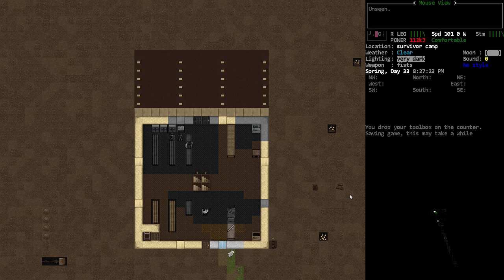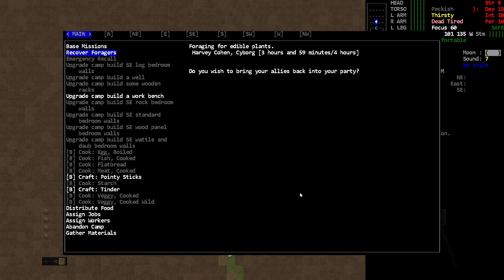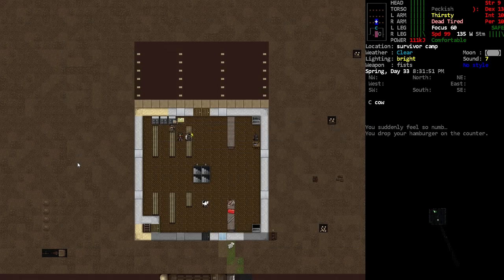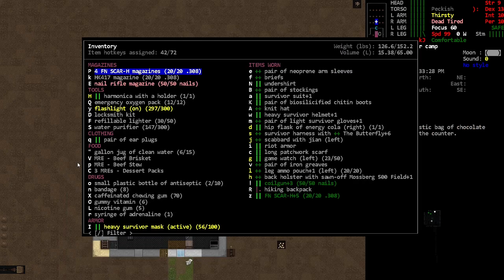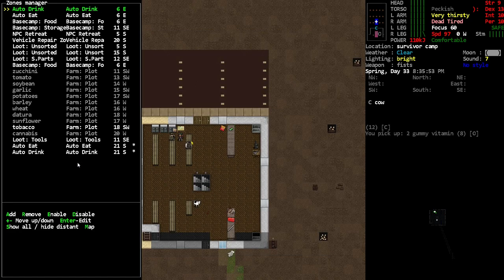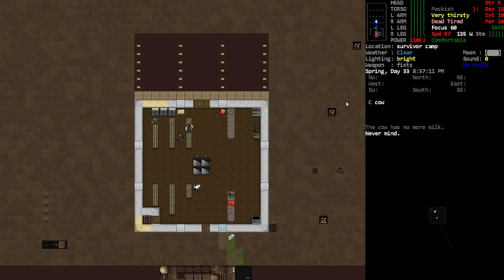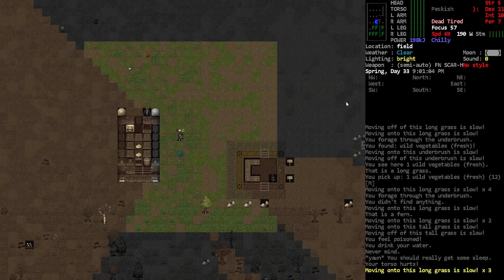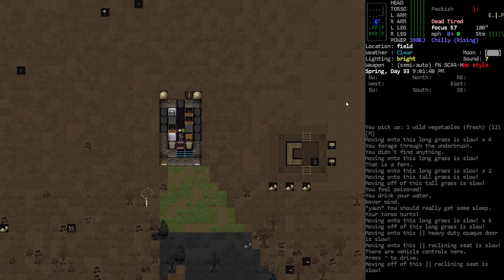Working on the Evac Camp - [Nosh] Cataclysm Dark Days Ahead - Episode 106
We collect what we need to get some more base improvements.